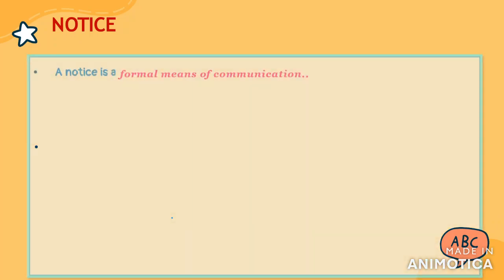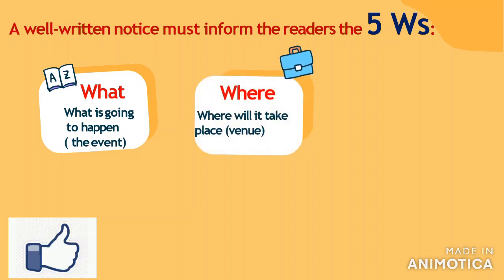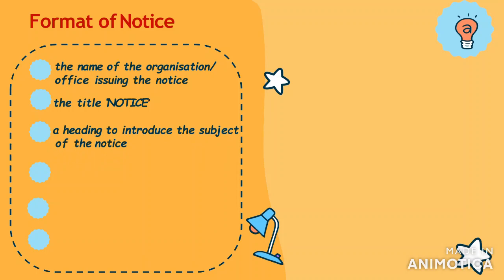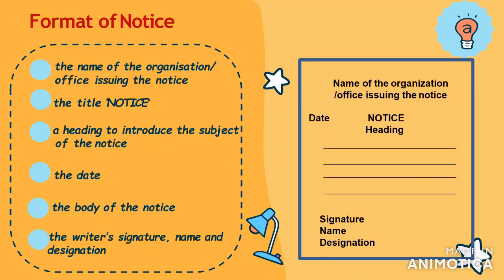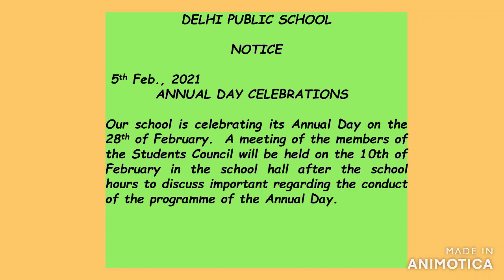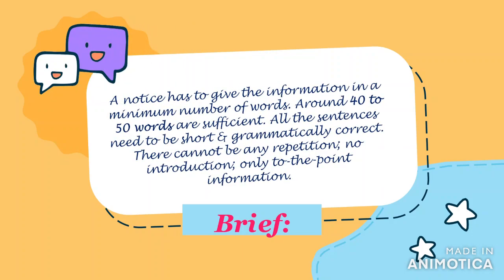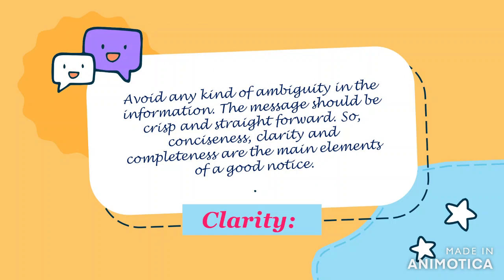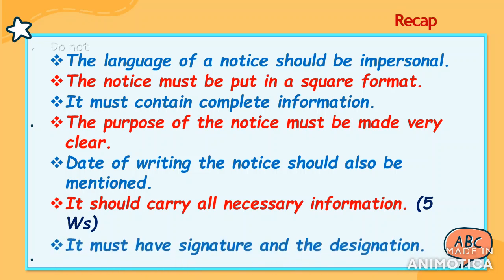Notice writing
This video explains what is meant by a notice, the format of writing a notice, a specimen of the same etc.

Click on the following links to watch videos related to other types of writing.